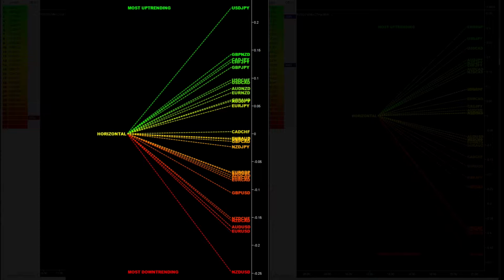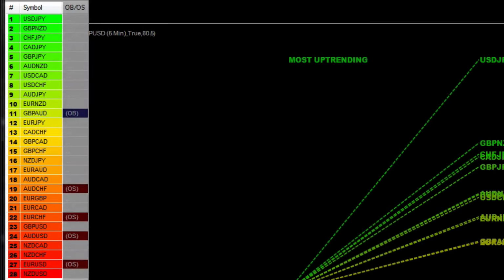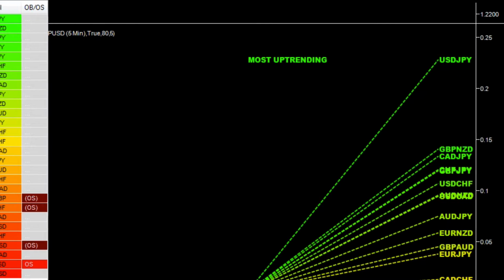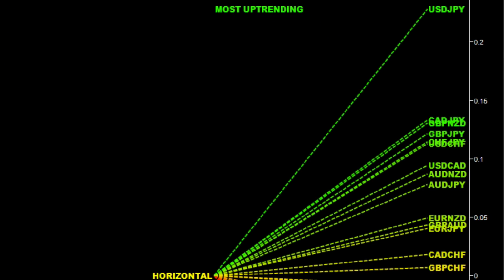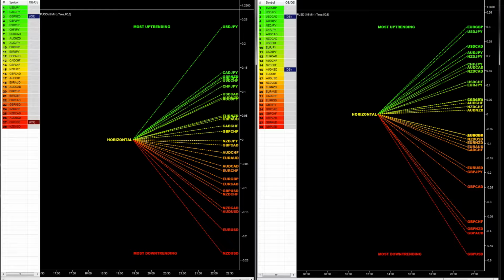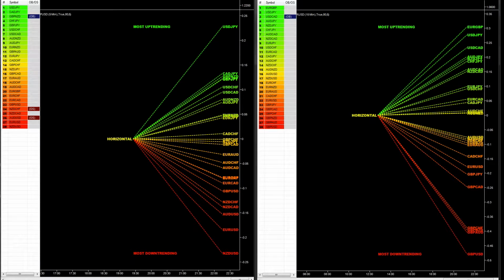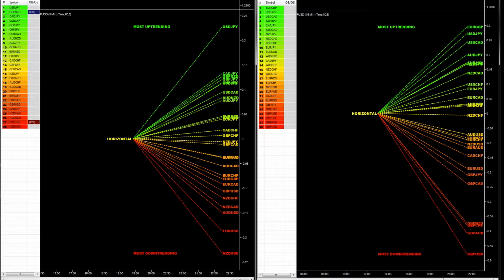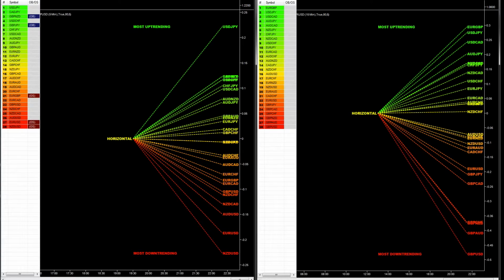NInjaTrader 7 - Currency Array Indicator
Risk Disclosure - The currency array indicator for NInjaTrader 7 has been developed to identify and display trends in all the major 28 currency pairs simply and easily and in all timeframes. The indicator displays these in a ranked list, which then includes signals as these pairs reach an oversold or overbought condition. Then in the array currency pair strength and momentum is reveal visually on the array itself. Here strength in the trend is displayed with a strongly rising or falling line, which in turn signals momentum in the trend. The indicator works in all timeframes on NInjaTrader 7. TESTIMONIAL DISCLOSURE: TESTIMONIALS APPEARING ON QUANTUM TRADING MAY NOT BE REPRESENTATIVE OF THE EXPERIENCE OF OTHER CLIENTS OR CUSTOMERS AND IS NOT A GUARANTEE OF FUTURE PERFORMANCE OR SUCCESS.